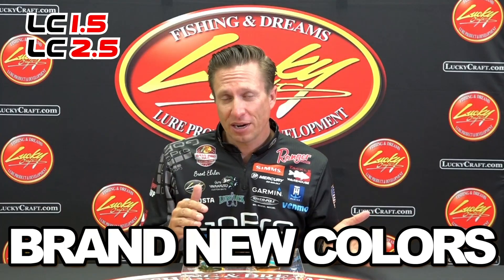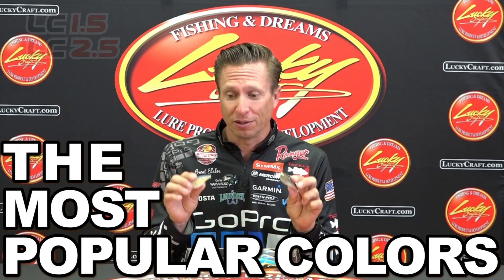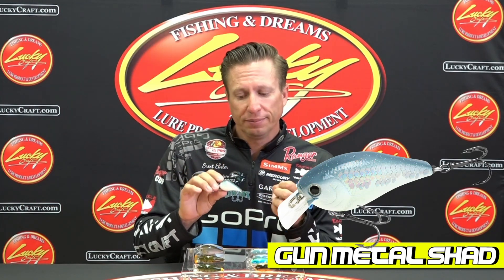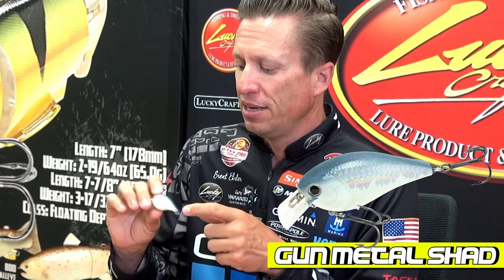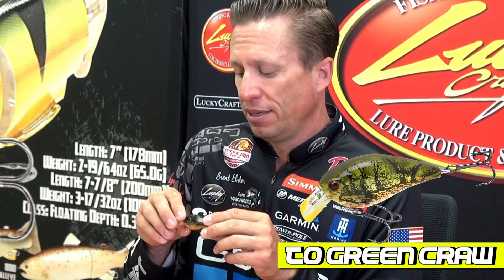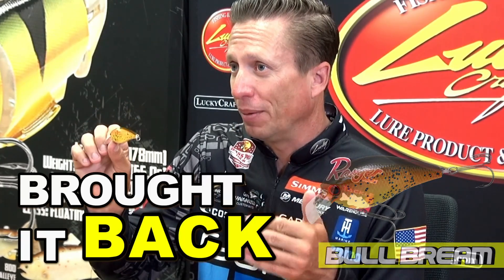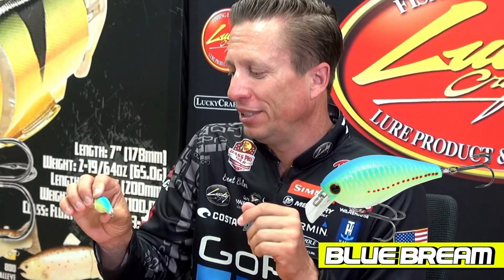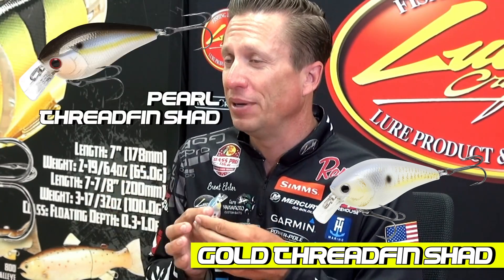Lucky Craft LC Silent Squarebill 1.5 & 2.5 New Colors with Brent Ehrler | ICAST 2020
TW discusses the Lucky Craft LC Silent Squarebill 1.5 & 2.5 New Colors with Brent Ehrler on TW Live ICAST Edition.